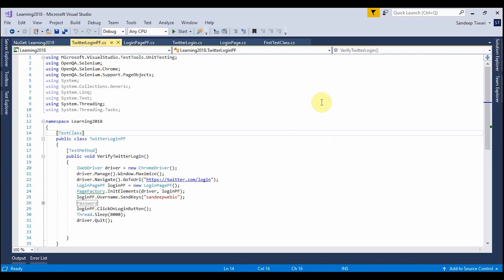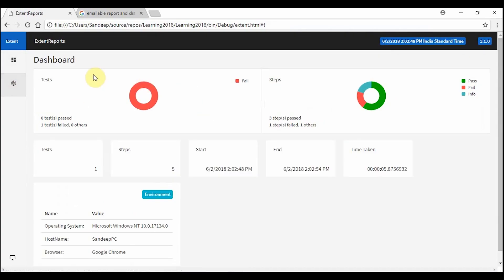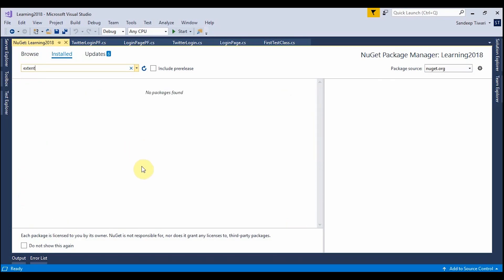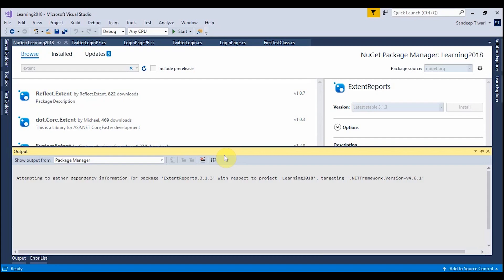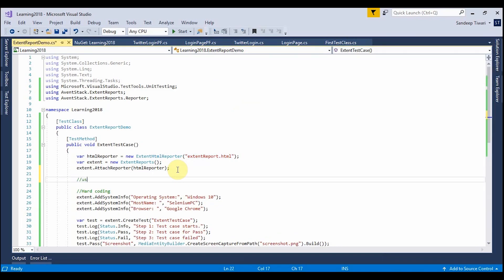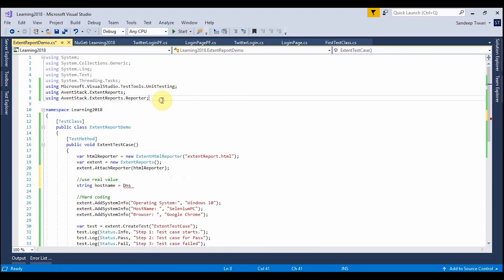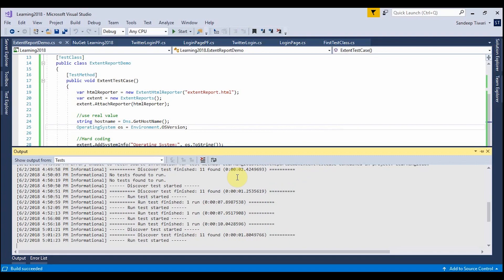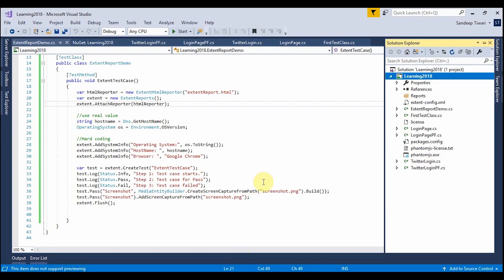11. Selenium 2018 Tutorial using C# Visual Studio: Reporting using Extent Reports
This is the eleventh part of the Selenium 2018 version 3.11 tutorial using C# and Microsoft Visual Studio 2017. In this video, we will learn how to install Extent Report nuget package 3.1.3 by AventStack. We will then create an Extent Report displaying various status'es like Log, Info, Pass, Fail, Warning, Fatal etc. We will also see how to populate environment variables and can be displayed in test reports. Enjoy this must watch video on Software/Web Automation.